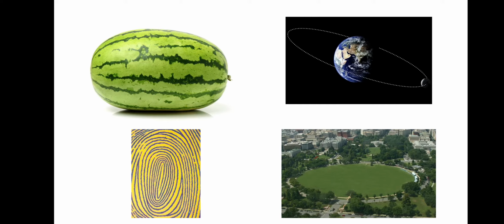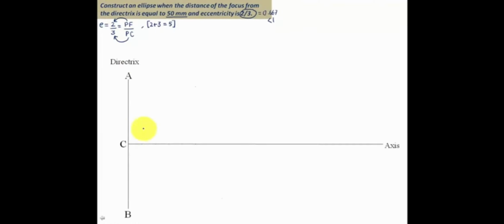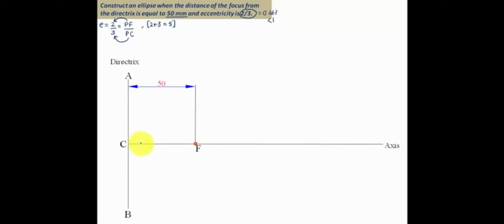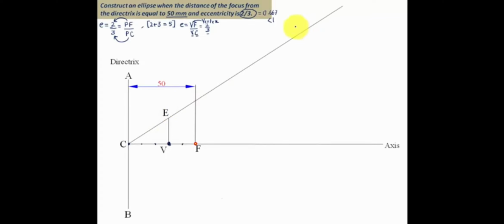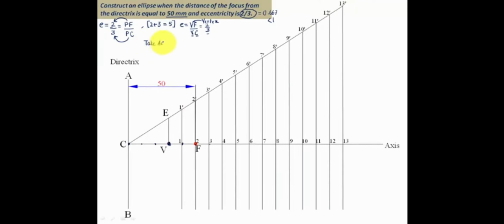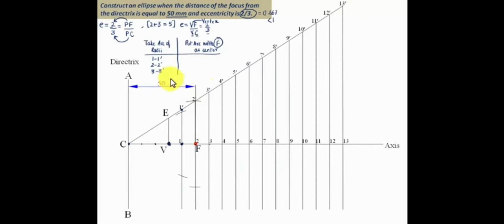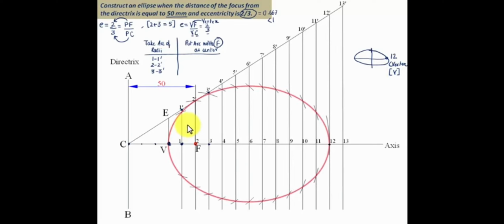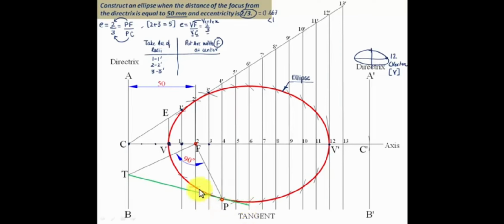Ellipse - Engineering Drawing & Modeling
19CE301 EDM